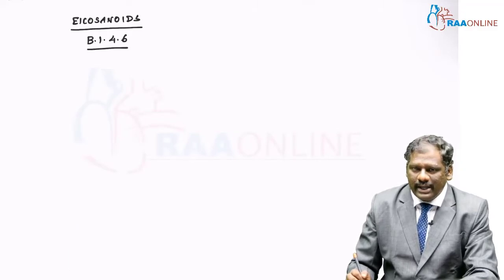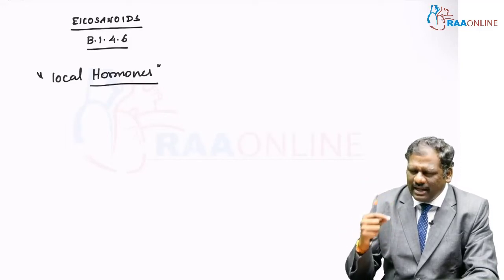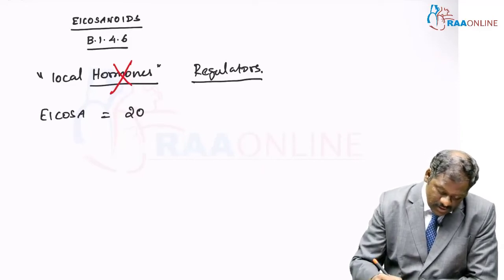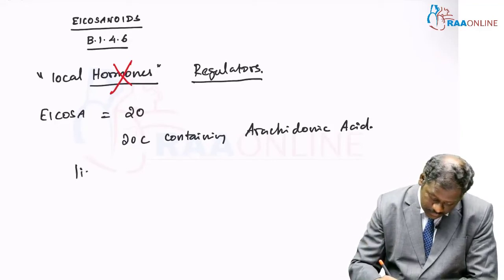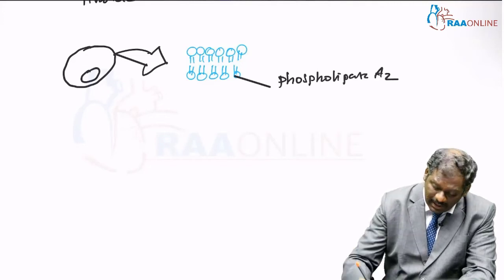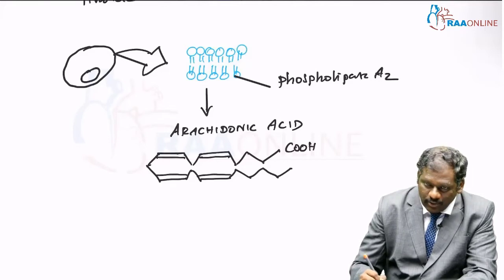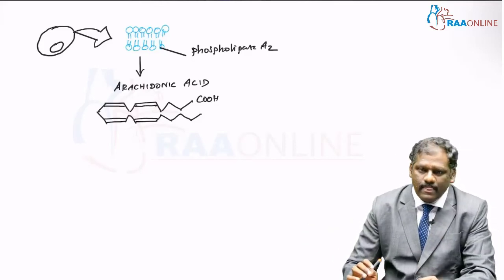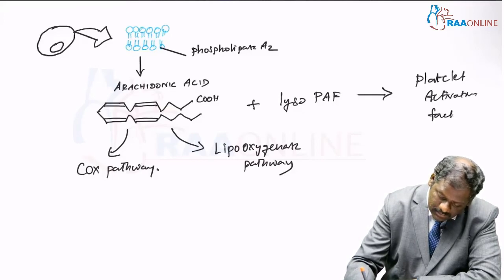Eicosanoids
RAAMED App

RAAONLINE App

Description:
Lipid metabolism is the synthesis and breakdown of lipids in the cells, including the breakdown and storage of fats for energy and the synthesis of structural and functional lipids needed to build cell membranes. The first phase in lipid metabolism is digestion, and the second is fat absorption. Due to the hydrophobic nature of membrane lipids like triglycerides and cholesterol, lipid movement calls for specialized transport proteins called lipoproteins. Triglycerides, which are lipids, are stored in adipose tissue. A saturated or unsaturated aliphatic chain is present in fatty acids, which are carboxylic acids. This module gives medical students in India who are following the NMC CBME curriculum in-depth knowledge on lipid metabolism.